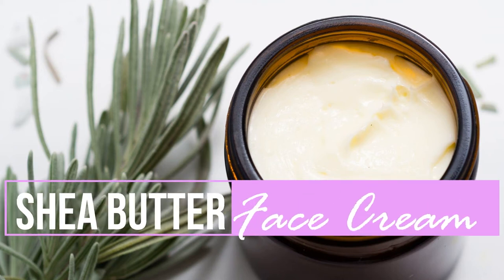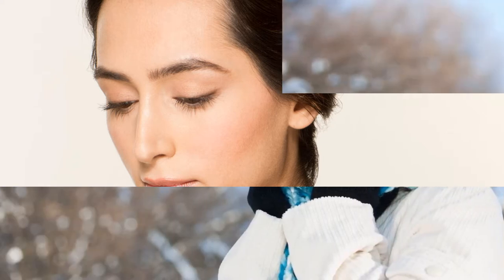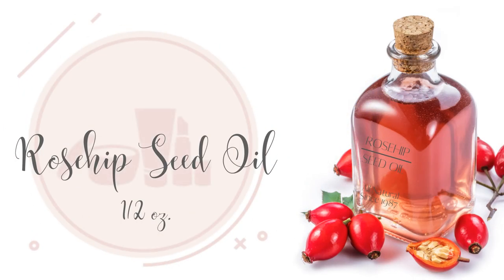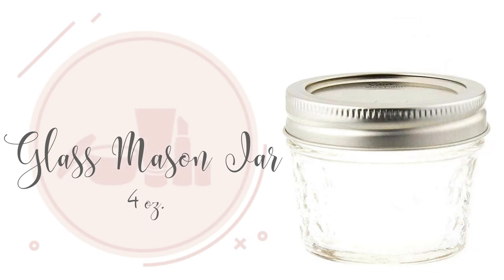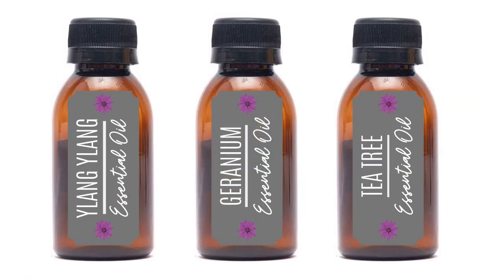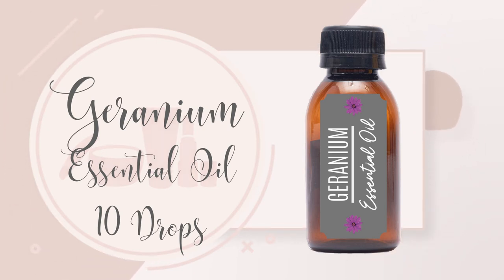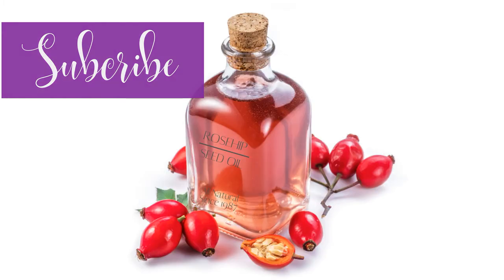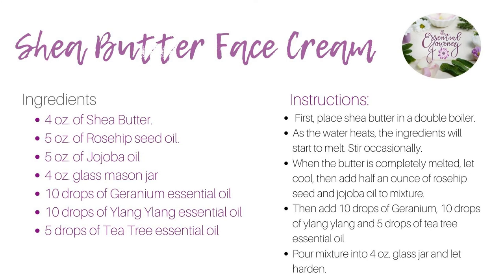How to Make Your Own SHEA BUTTER Face Cream! Ultra Moisturizing & Fabulous for the Cold Seasons! DIY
Are you struggling with dry skin?  Learn how to make this easy, all-natural homemade ultra-moisturizing shea butter face cream recipe.  Some simple ingredients are: shea butter, rosehip seed oil & essential oils.  It is a must in your daily skincare routine.

Click here for the Ingredients & Materials required for this recipe:
Shea Butter:
Rosehip Seed Oil:
Jojoba Oil:
Glass Mason Jar (4 oz.):
Double Boiler:

?sub_confirmationlink=1